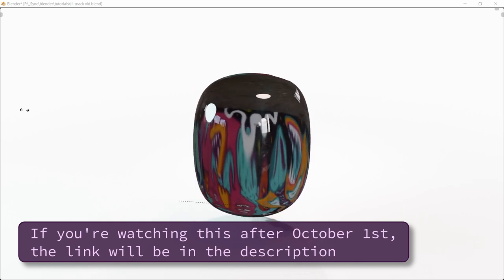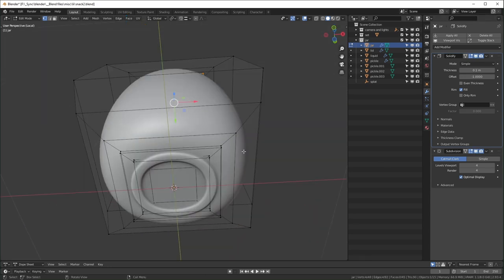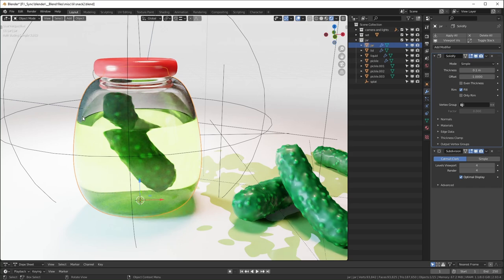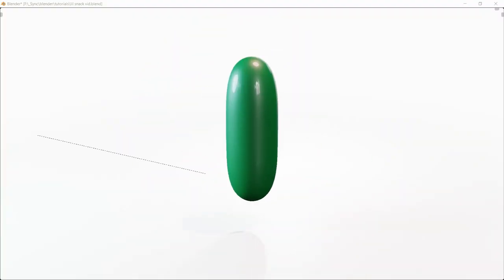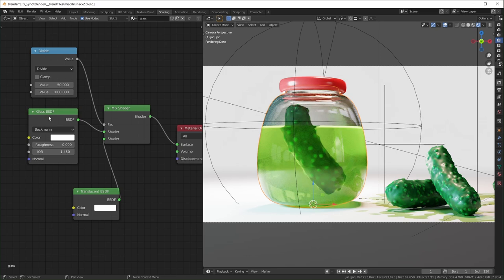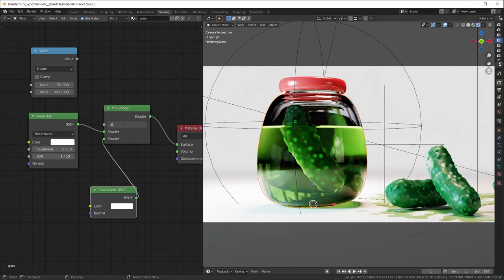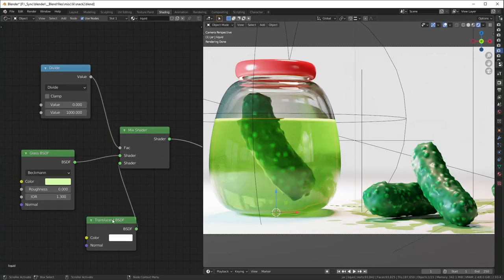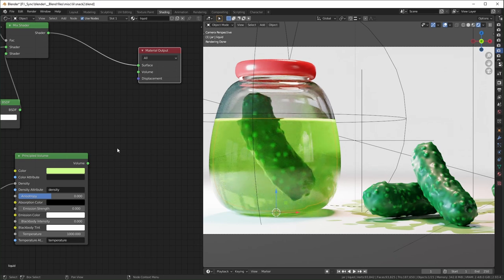Lil Pickle Snack || Casual Creations || Blender 2.93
Intro and Composition 0:00
Jar 1:55
Lid 3:00
Liquid 4:02
Pickle 5:09
Infinite Background Set 6:25
Glass and Lid Material 8:48
Pickle Material 10:34
Liquid Material 12:05
Splatter 13:20
Lighting 15:08

GPU: EVGA GeForce RTX 2070 SUPER
CPU: AMD Ryzen 9 3900X
Motherboard: Asus PRIME X570-PRO
Memory: Team T-FORCE VULCAN Z 64 GB (2 x 32 GB) DDR4-3200
Monitor: LG 25UM58-P 25.0" 2560x1080 60 Hz
Drawing Tablet: XP-PEN Artist 15.6Pro
Mouse: Logitec MX Master 3s
Keyboard: Redragon K580 VATA
Speakers: Mackie CR3-X
Headphones: Beyerdynamic DT 700 Pro X
Microphone: Beyerdynamic M70 Pro X
Audio Interface: Universal Audio Volt 2